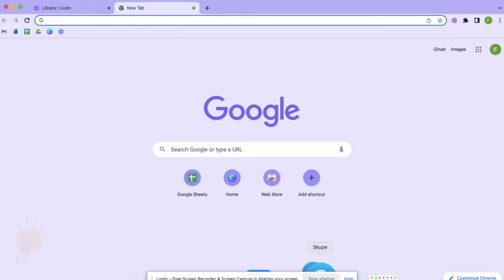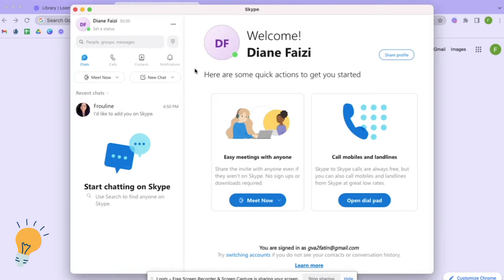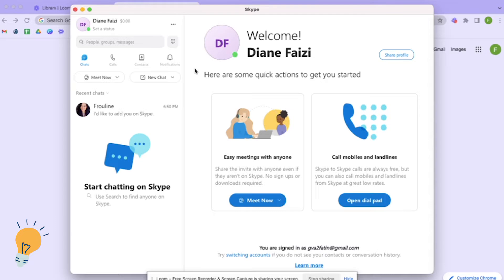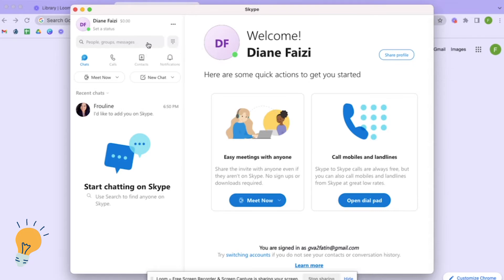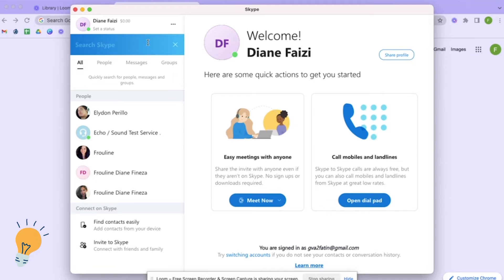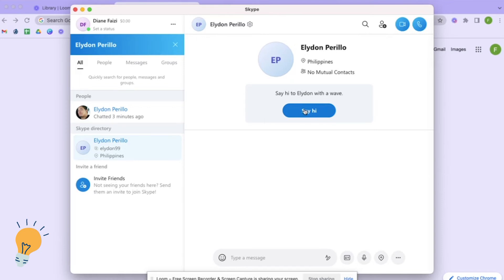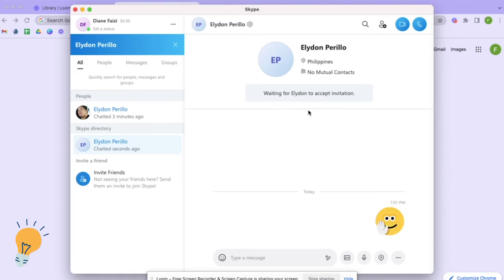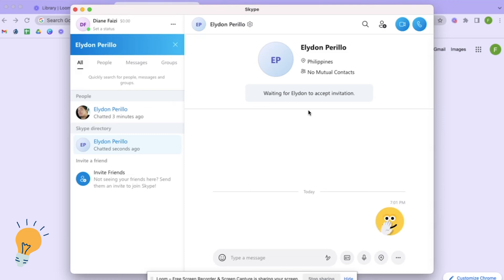How to add another user in Skype | Add Contact in Skype (2022 Update)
In this video, I will show you how to add a user on skype in 2022.